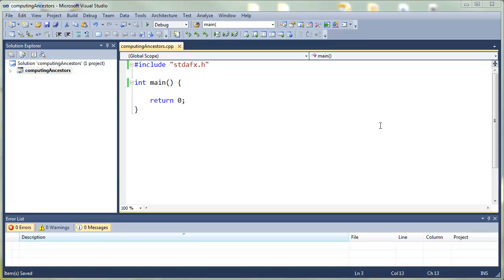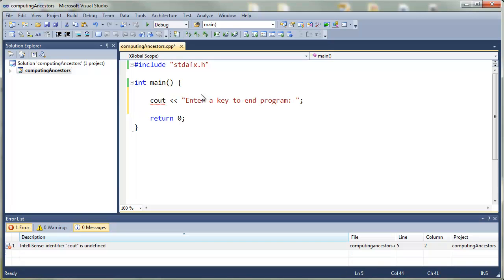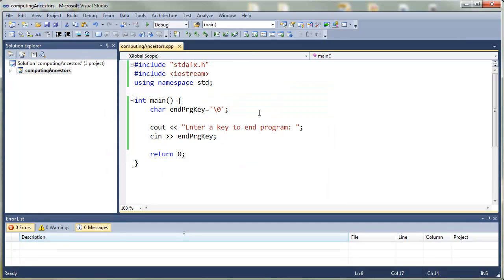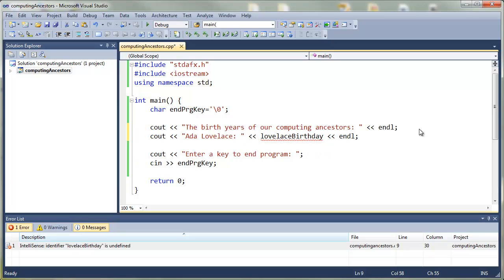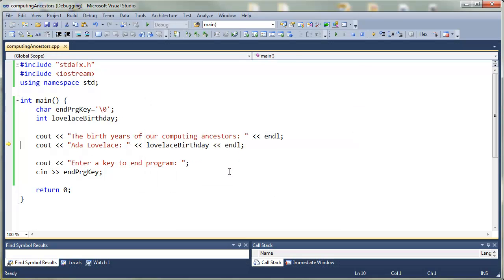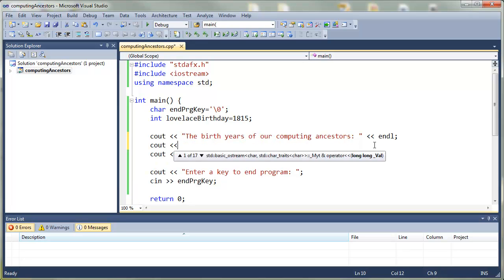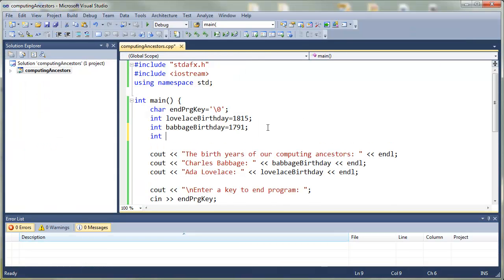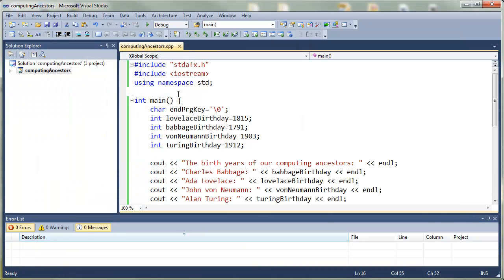Programming example: Variables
Demonstrates how to interpret common compiler errors for variable usage. The common errors of forgetting to declare a variable and instantiate a variable are shown. Some suggestions on how to minimize errors are also discussed.